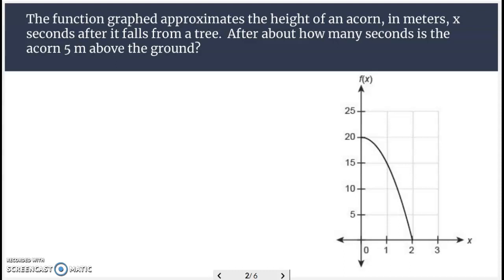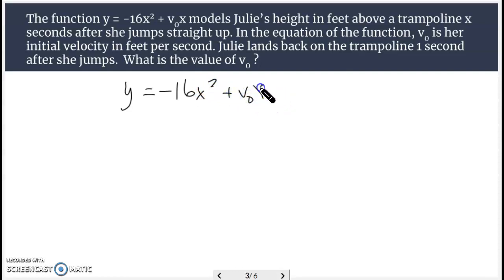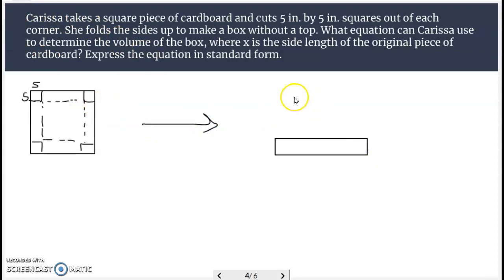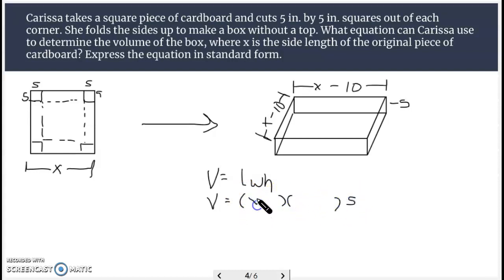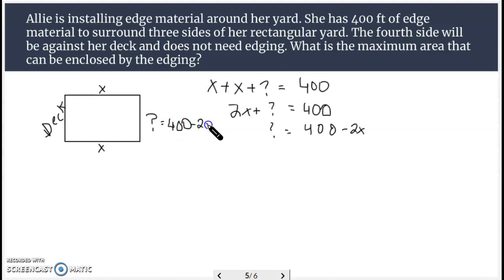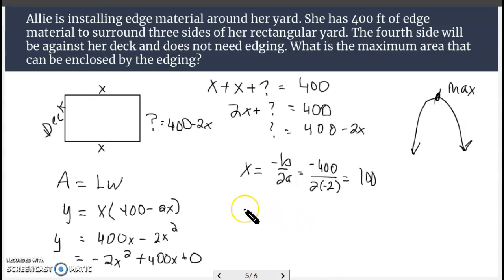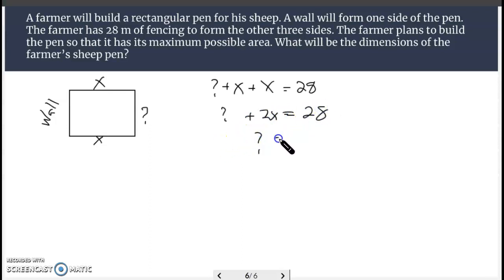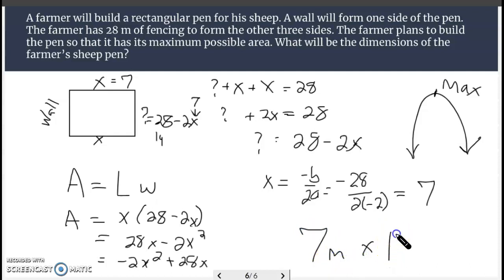Applications of Quadratic Functions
5 examples of how to apply quadratic functions to real-life applications